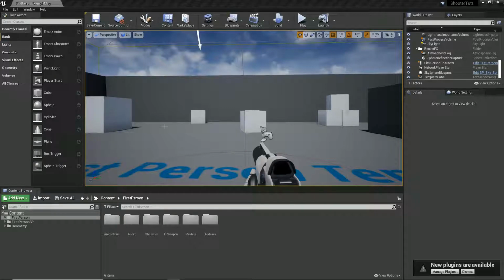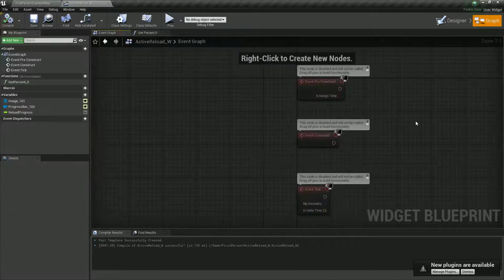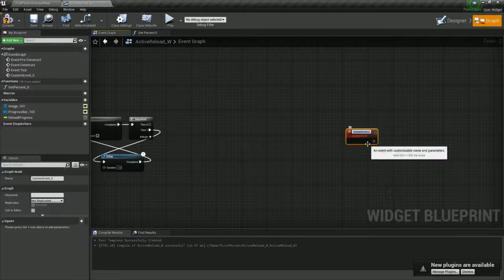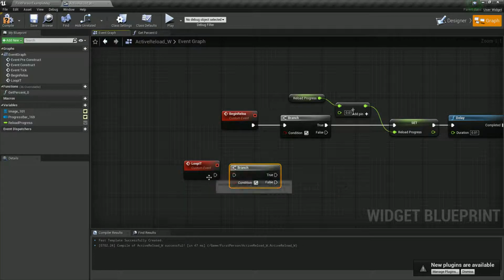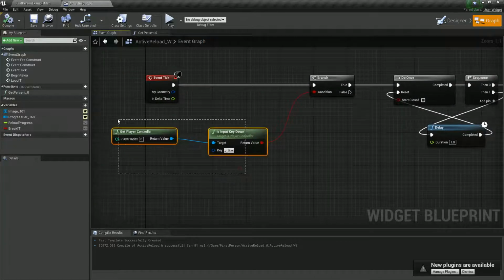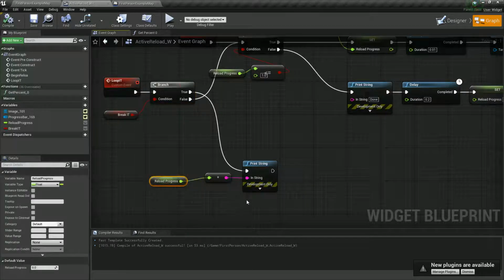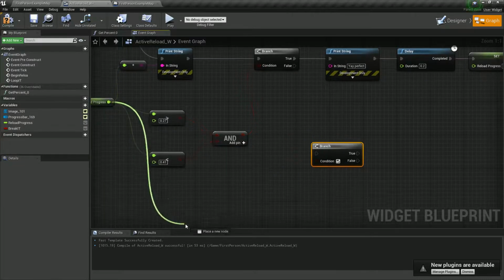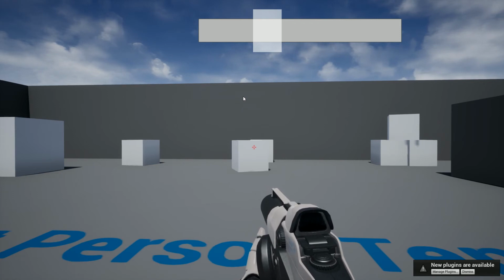Active Perfect Reload FPS Unreal Tutorial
In this video we learn how to make a timed perfect active reload system similar to gears of war. Speaking of check out this pretty piece of plastic.